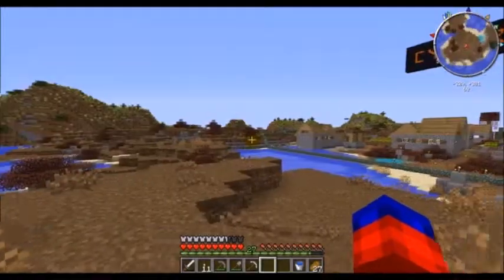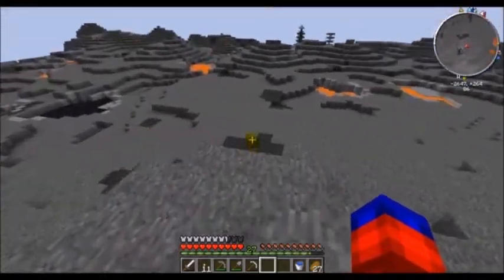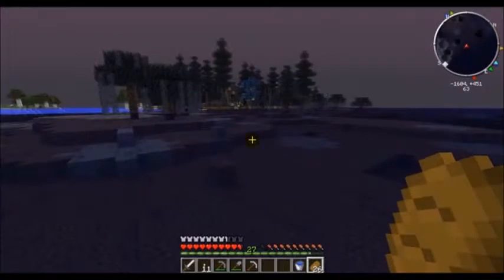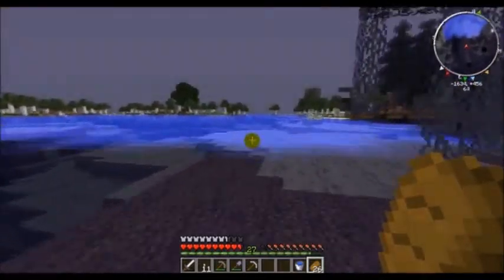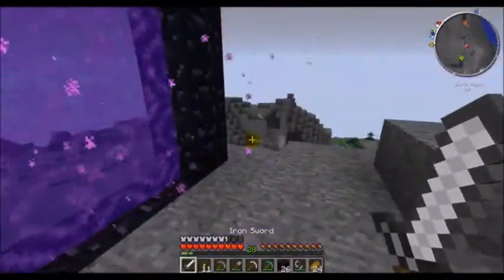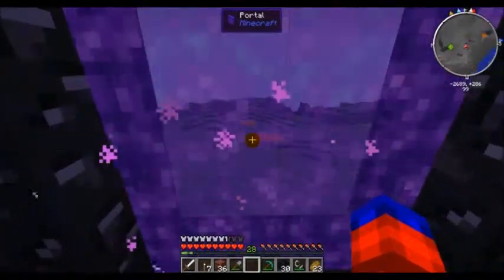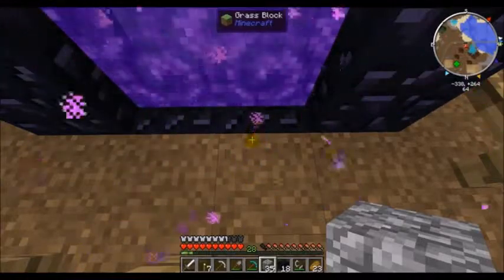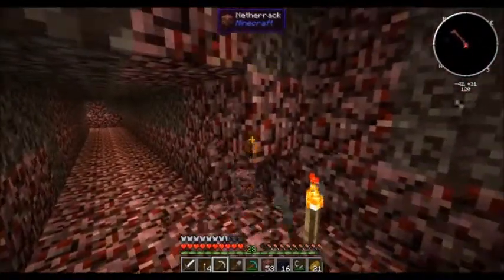MINECRAFT: CybCraft 01 - New Server Launch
CybCraft is a whitelisted server my son and I play on with our friends. We have reset it twice now, this is our 3rd 'world' so to speak and this time around we are doing a forgecraft server with several mods installed.

This series I will be focusing on the builds and projects I do around the server including cosmetic builds, redstone machinery, and exploring the different mods we have installed. Occasionally I will do different projects or adventures with the other members as well.